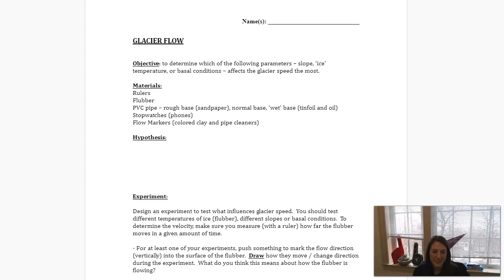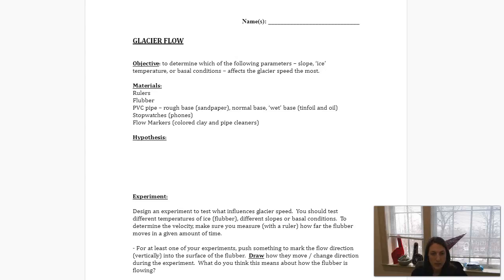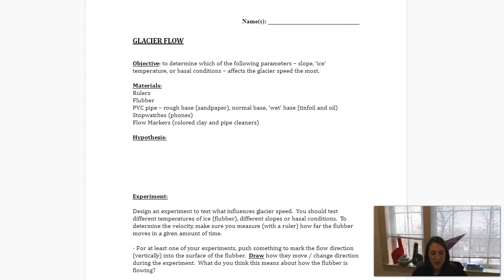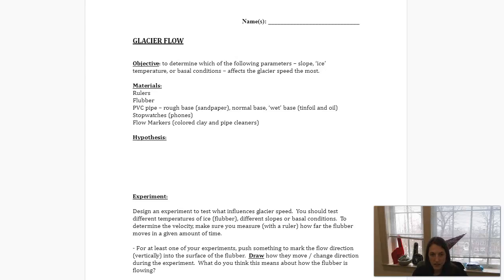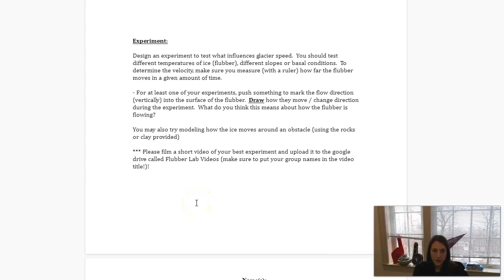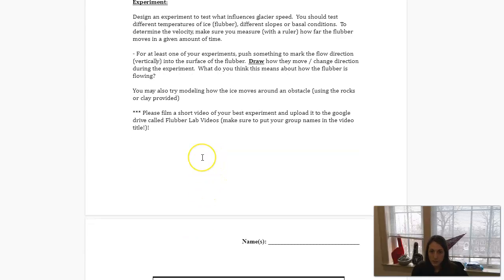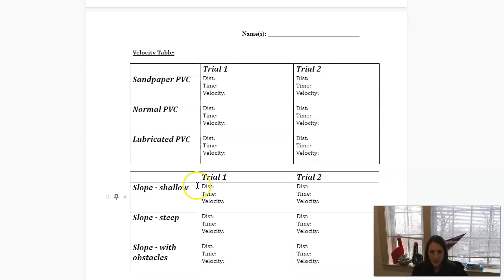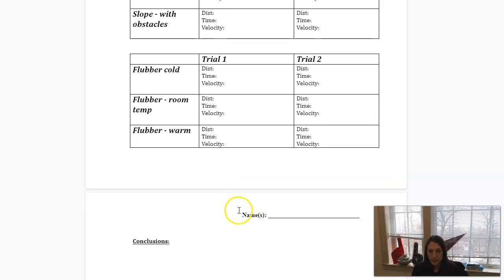Glacier Lab Directions